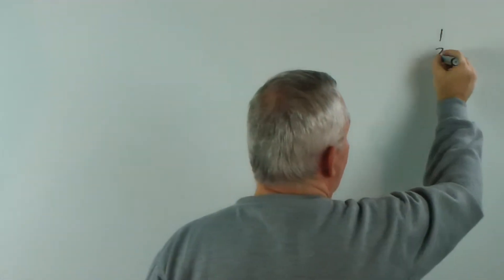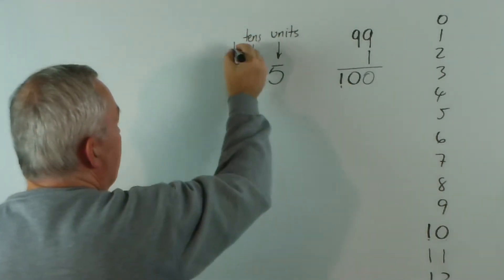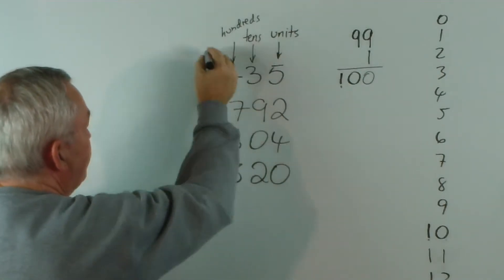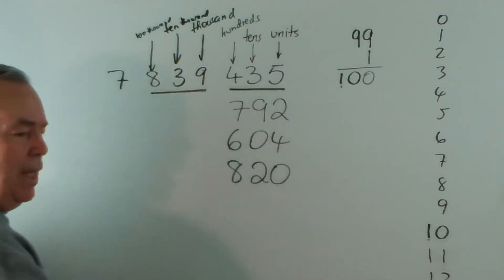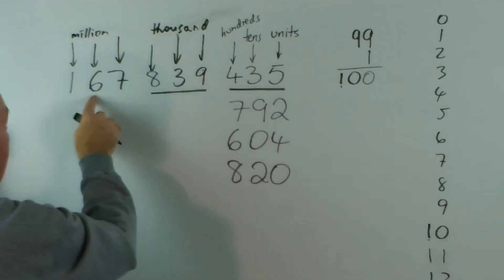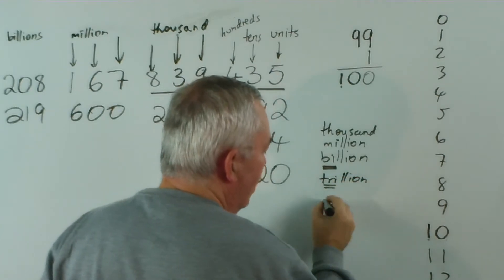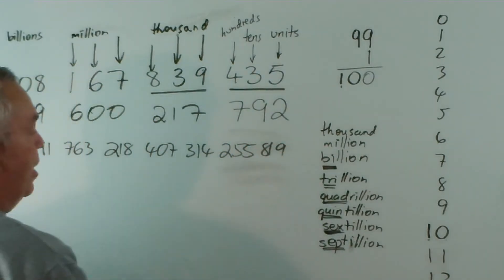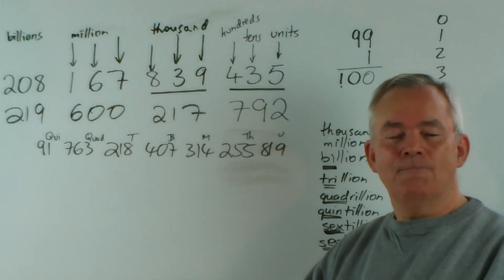How to Read REALLY Large Numbers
Well, these numbers are not REALLY, REALLY BIG ... like Graham's Number and others (that have, by the way, barely got started on infinity)!

These numbers are big numbers in our world of trade and humanity ... numbers like the national debt, the population of the world, etc. There are a number of counters online that estimate these figures, such as This video is designed to help people read such numbers.

The reason that I decided to post this video is that I have been asked to tutor some young children who have been struggling with their mathematics.  They are around 8-10 years of age.  One of the skills that they have lacked was the ability to read large numbers.  Their need prompted me to record this explanation.

In this video I explain how our numbers are written, how to understand them, and how to read them.  My explanation is directed more at such children's parents, to give them some tools to use when demonstrating the skill to their children.